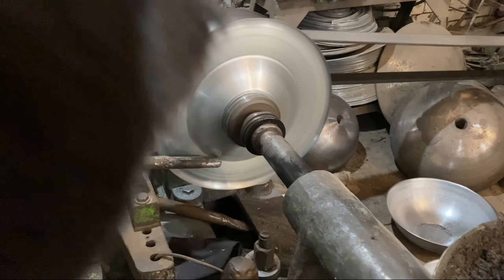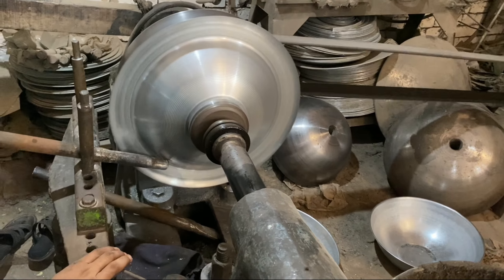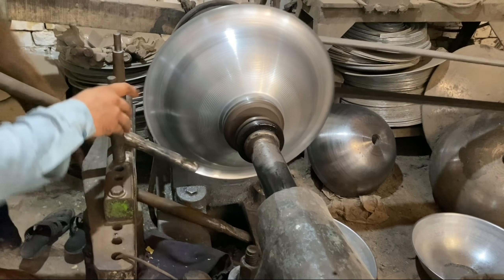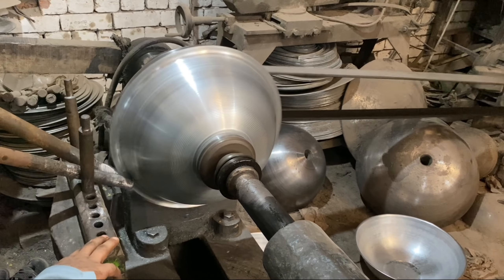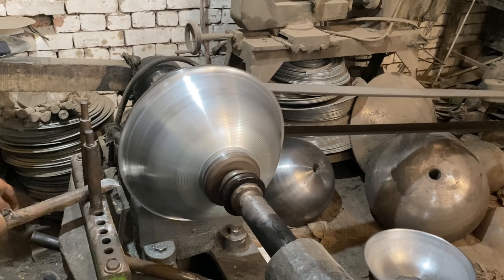Shaping Perfection || Crafting a Water Bowl on the Lathe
Watch as raw material is transformed into a flawless water bowl with the precision of a lathe machine. This video showcases the detailed process of turning, shaping, and finishing to create a beautifully crafted bowl. Whether you're passionate about machining or just love seeing artistry in action, this journey through metalworking excellence will leave you inspired.

making
metal bowl making
process of making biggest pakistani traditional tub
steel bowl making
making a metal bowl
making a bowl
bowl making with stainless steel
metal spinning
lathe
making process
metal factory work
making a copper bowl
making cooking pots
production of stainless steel utensils
metal factory
making gold washer machine
sheet metal shaping
metal shaping with hand tools
metal shaping
metal casting
tools for metal shaping